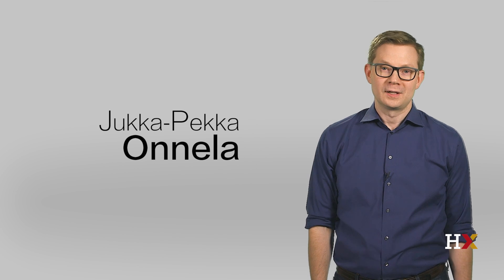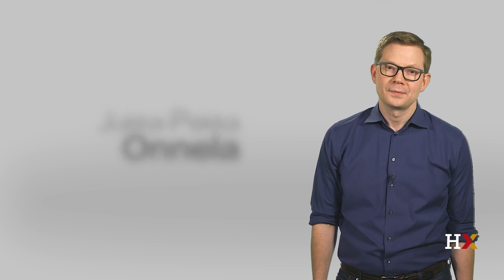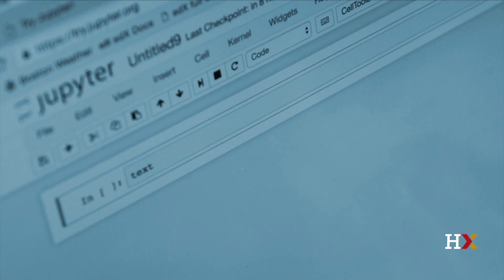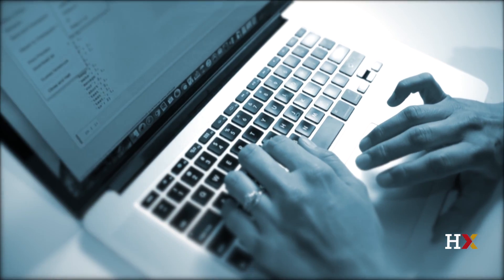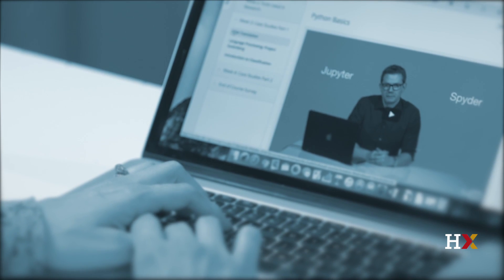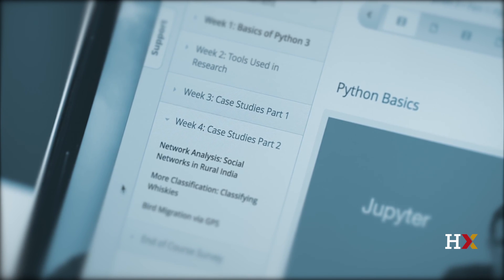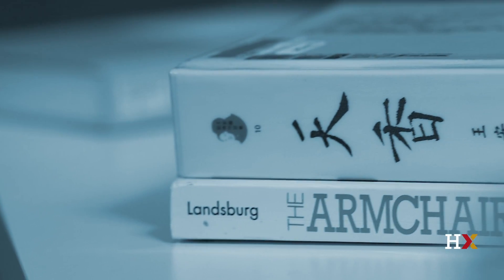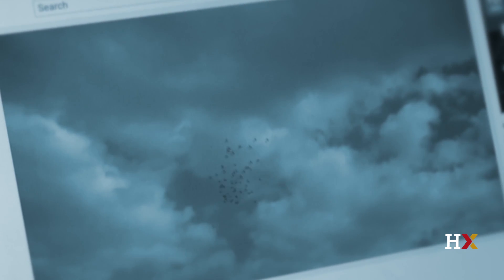Using Python for Research | HarvardX on edX | Course About Video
Take your introductory knowledge of Python programming to the next level and learn how to use Python 3 for your research.

This course bridges the gap between introductory and advanced courses in Python. While there are many excellent introductory Python courses available, most typically do not go deep enough for you to apply your Python skills to research projects. In this course, after first reviewing the basics of Python 3, we learn about tools commonly used in research settings.

Using a combination of a guided introduction and more independent in-depth exploration, you will get to practice your new Python skills with various case studies chosen for their scientific breadth and their coverage of different Python features.

- Python 3 programming basics (a review)
- Python tools (e.g., NumPy and SciPy modules) for research applications
- How to apply Python research tools in practical settings